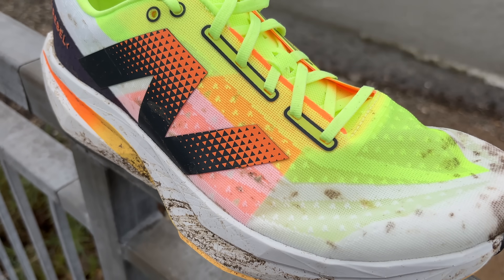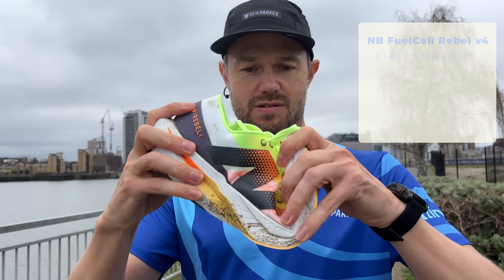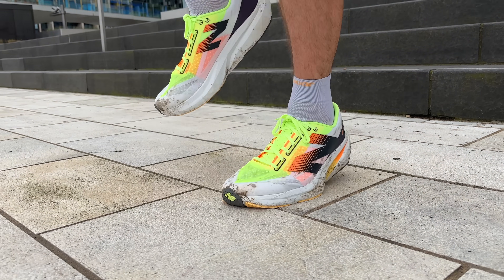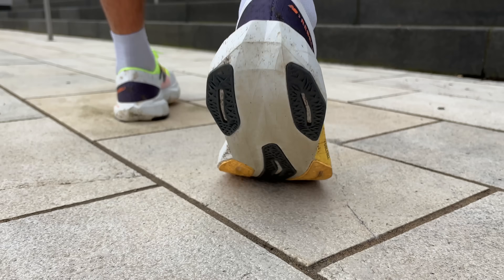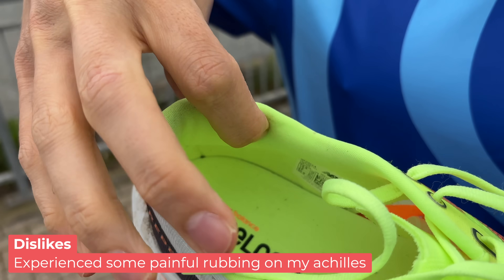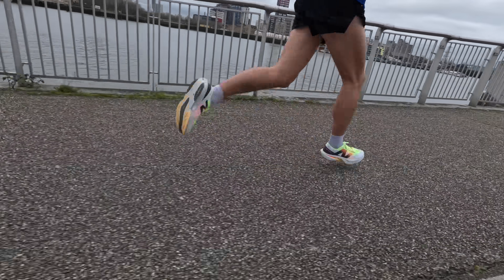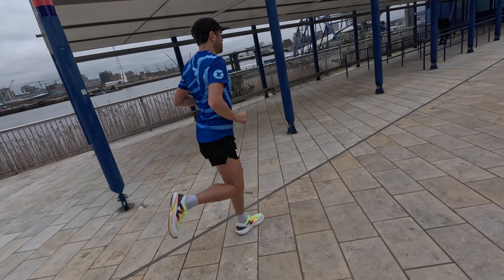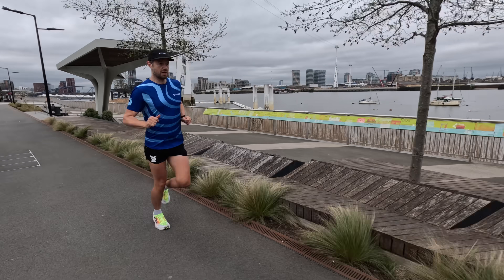New Balance Rebel v4 Review - Everything I loved & hated!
Honest & unbiased review of the New Balance FuelCell Rebel v4 running shoe

⭐️Check out the best training plans, running hats and apparel with worlwide shipping now:!

⚡️5 STAR RATED Training plans with proven results - get them

⏰ Timecodes ⏰
0:00 Intro
0:18 Facts & figures
1:32 Changes between Rebel v4 and v3
2:00 What I liked
4:16 What I didn't like
6:22 Summary

About this video: The New Balance Rebel v4 review is here! An everyday road running shoe for all distances. Super cushioned, lightweight and is said to be one of the best road running shoes of 2024. Follow along today as I give you all my thoughts about the shoe, the differences from the previous version and how it compares to some other models as well.

All products mentioned have been bought 100% by Ben and the channel. Our mission here is to help runners of all abilities improve and enjoy running to their full potential. Showcasing the best running tips and advice, while reviewing the latest gear and taking your round some of the best races in the world!